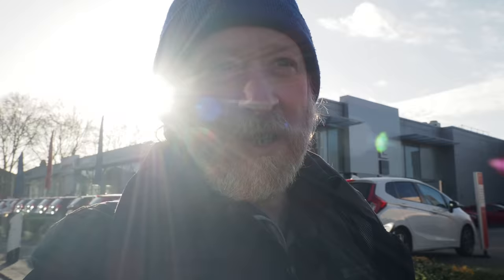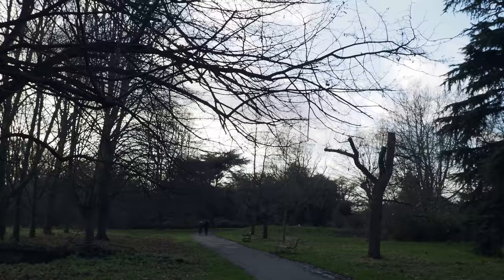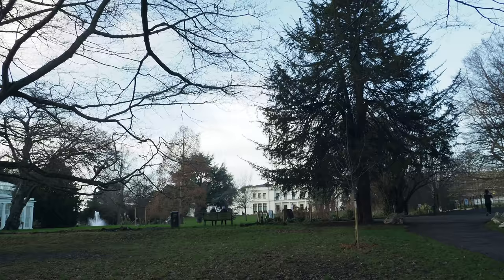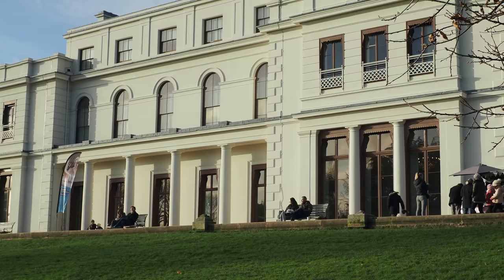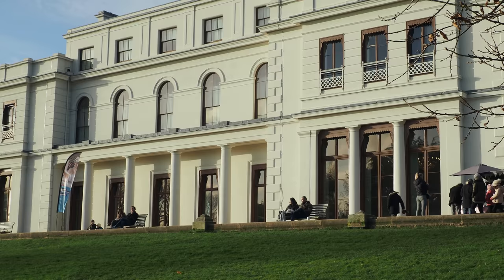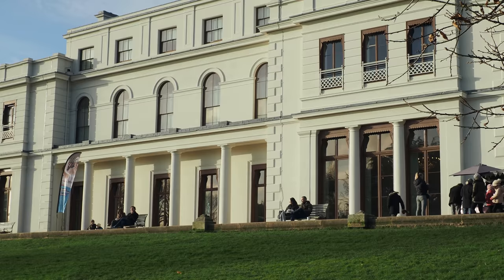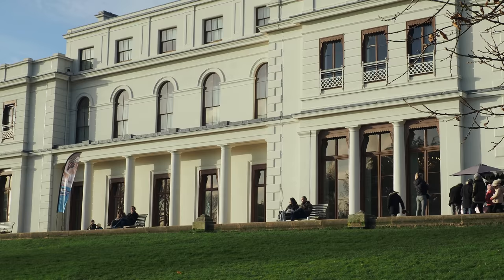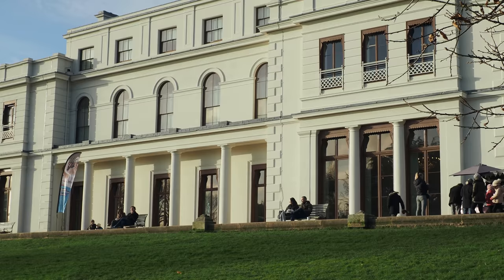London's Wonderland & the Golden Mile (4K)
A walk through the history of Gunnersbury Park and the 'Golden Mile' of the Great West Road. You can order This Other London from Newham Bookshop as well as other booksellers.

This walk follows the first section of the walk in Chapter 1 of my book This Other London which starts at the majestic Gunnersbury Park in West London. The Park was originally the grounds of Gunnersbury House, a Georgian mansion built for King George III's aunt Princess Amelia. Today it's home to Gunnersbury Museum and the house is open to the public. We then walk along the 'Golden Mile' - a strip of the A4 Great West Road running through Brentford that from the 1920's become an industrial centre for a number of household names and famous for its Art Deco architecture. Some of the companies based here included Smiths Crisps, Gillette, Currys, Beachams, and Firestone Tyres. Our walk ends at the Gillette Building on Gillette Corner.

Pathe footage of the Opening Day at London's Gunnersbury Park 1926

Maps:
Open  Street Map “© OpenStreetMap contributors” using  data available under the Open Database Licence
This Other London - map by Nicolette Caven
1865  Map of The Brook 'Reproduced with the permission of the National Library of Scotland'